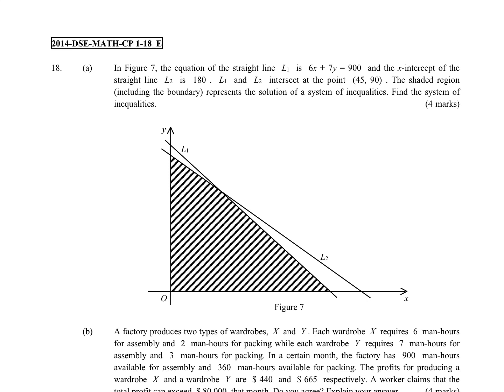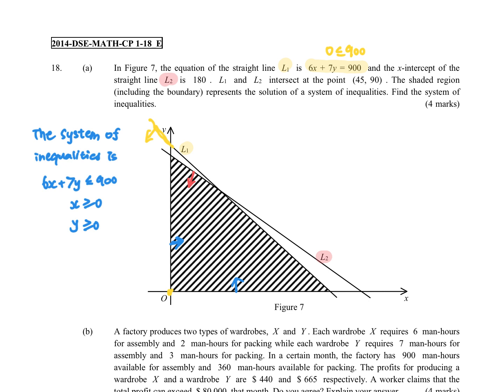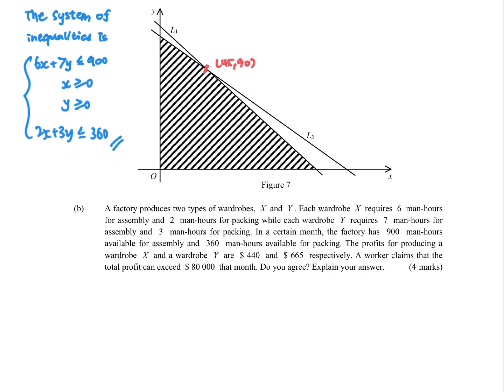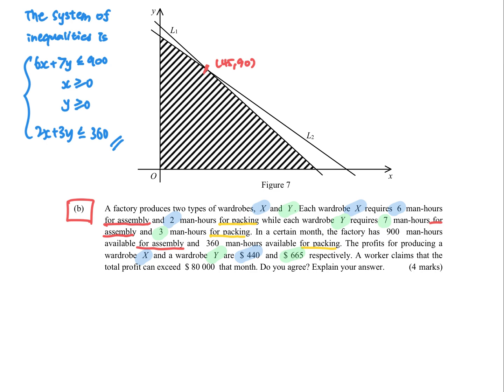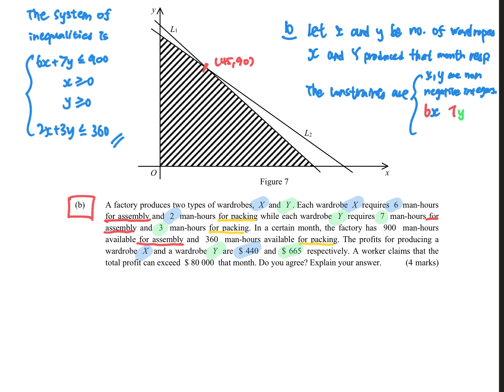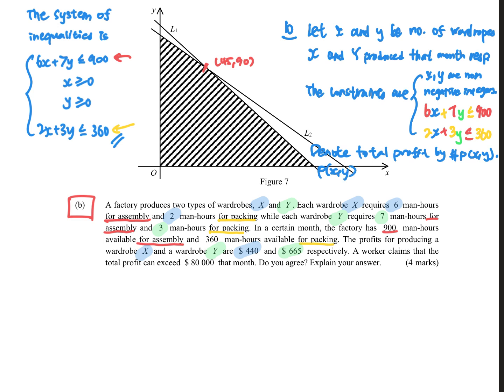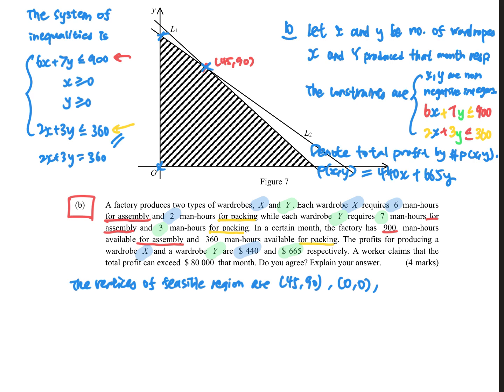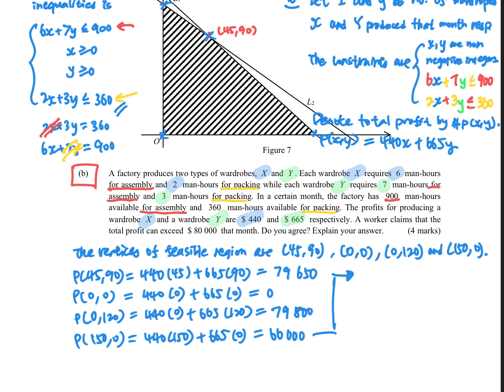2014-DSE-MATH-CP 1-18_EE